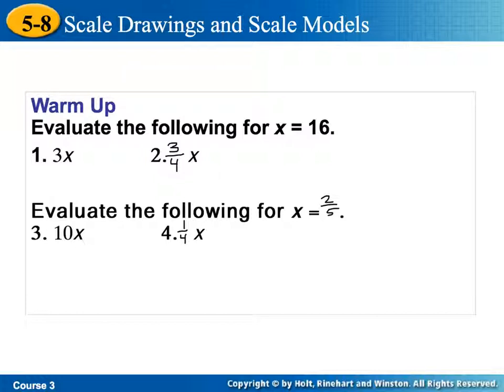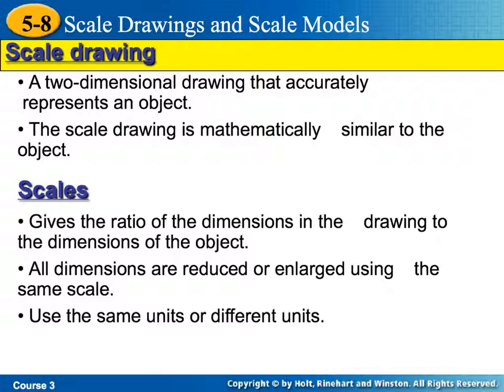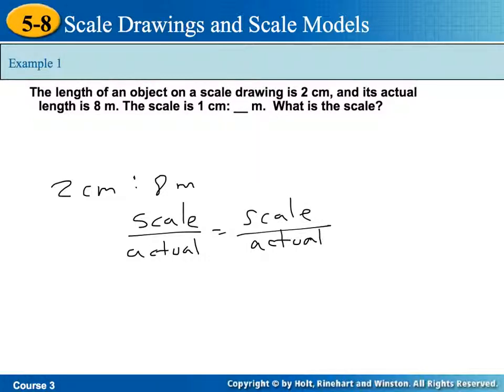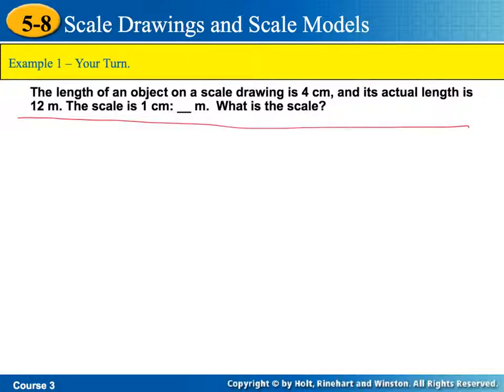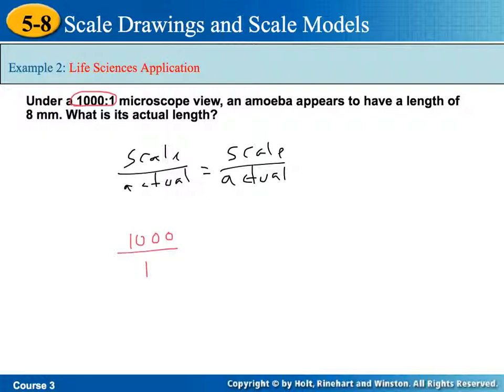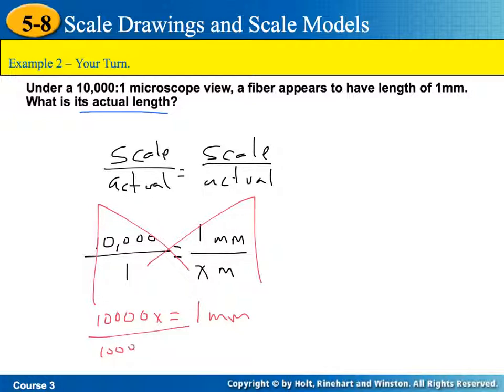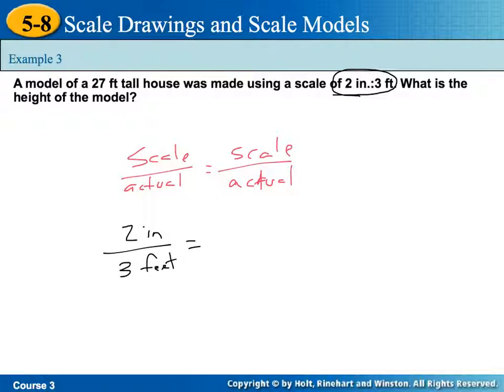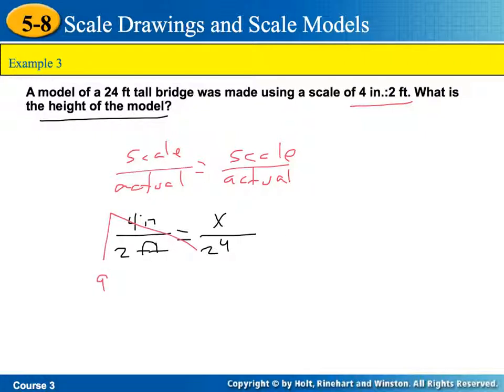Lesson 5.8 PA